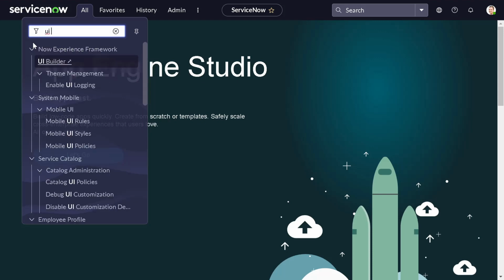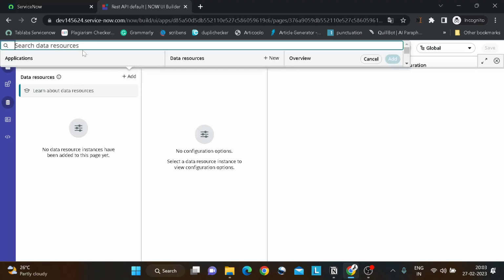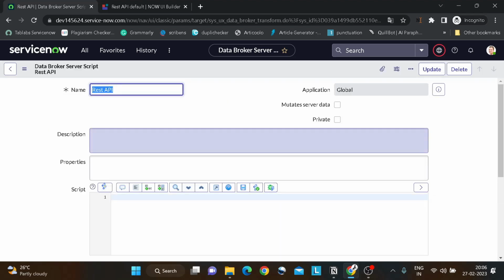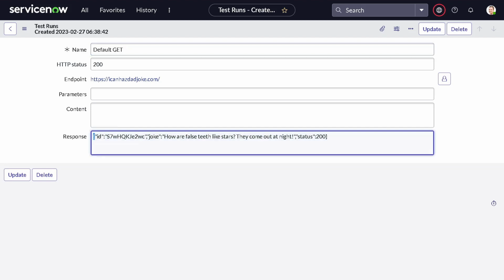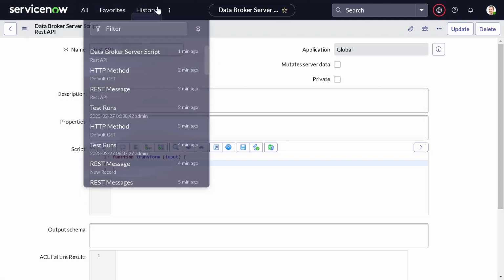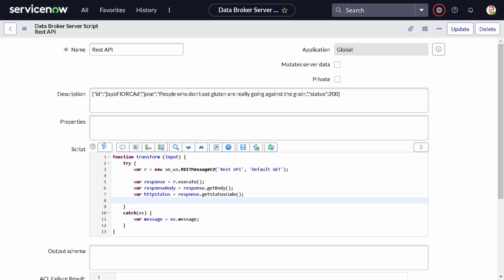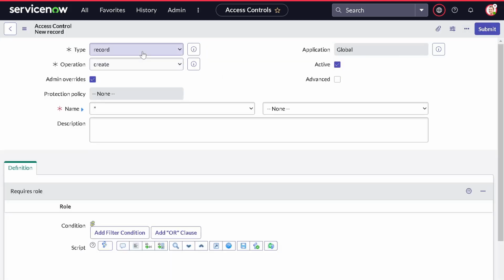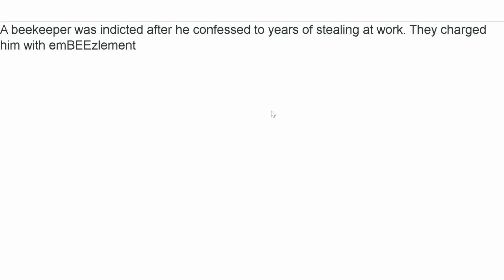ServiceNow UI Builder with External Data: Guide to ServiceNow UI Builder Integration with REST APIs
Hi All,

In todays tutorial we will see how to call External Rest API in ServiceNow UI builder with demo

What we will be doing in this titorial ?

In this YouTube video, we will learn how to make an external REST API request using the UI Builder in ServiceNow's Now Experience. The video started by creating a new page in UI Builder and adding a new data resource. However, since the built-in REST request only allowed internal requests within ServiceNow, we will created a new transform to make an external REST API request to a Jokes API To generate a random jokes. The transform allows to run server-side scripts using the ServiceNow built-in rest message service.

Then we will see  how to set up a rest message and endpoint using the Jokes API. After setting up the rest message, we will generate some code and tested the API request to make sure it was working.

We will also see the general error with the security aspect for data broker layer which can be resolved by creating an ACL for the same.

Hope you like this tutorial and find it helpful.

Regrads,

Amit Gujarathi

(Technomonk)